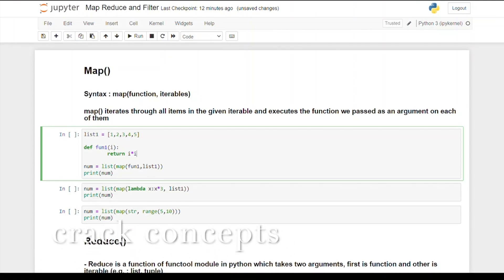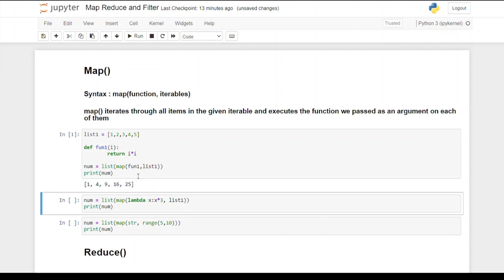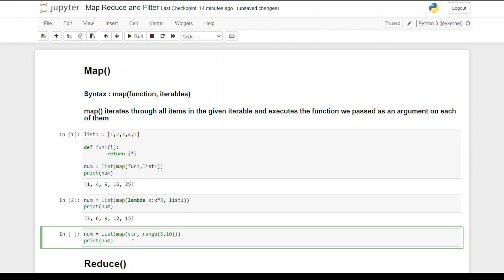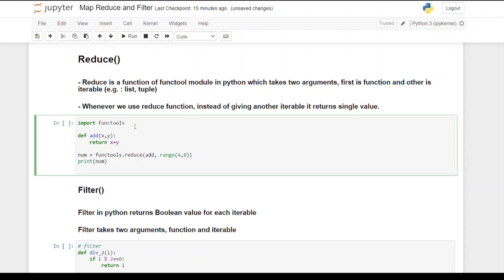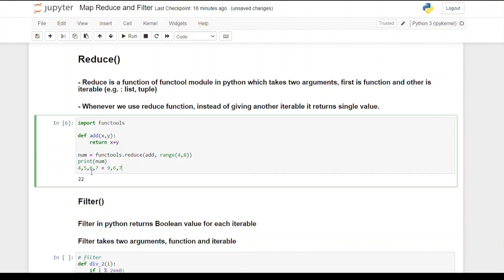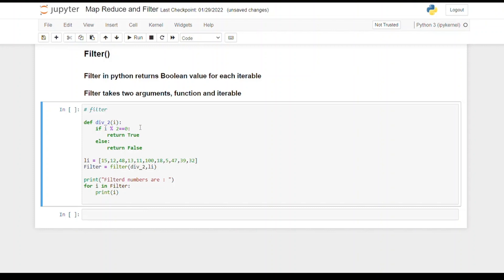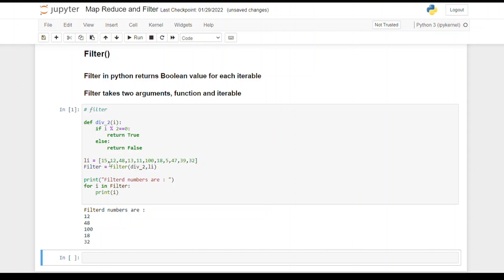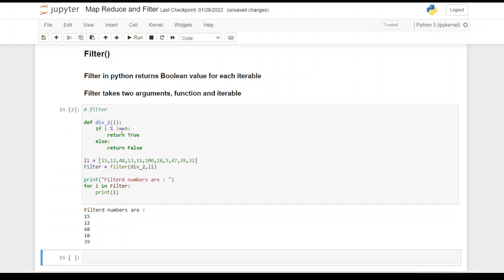Difference Between Map, Reduce And Filter In Python(WITH MANY EXAMPLES) | Imp Python Interview Quest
Today we’ll discuss this important python interview question: DIFFERENCE BETWEEN MAP, REDUCE AND FILTER.